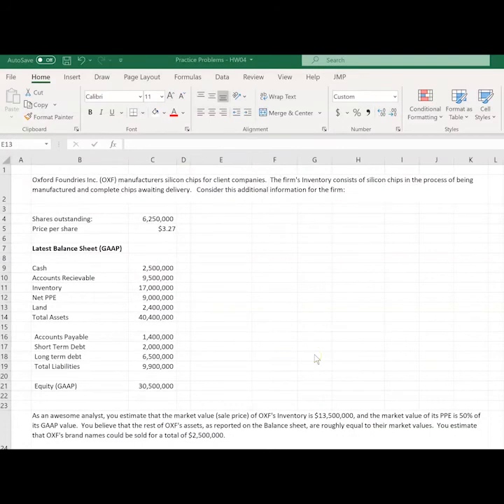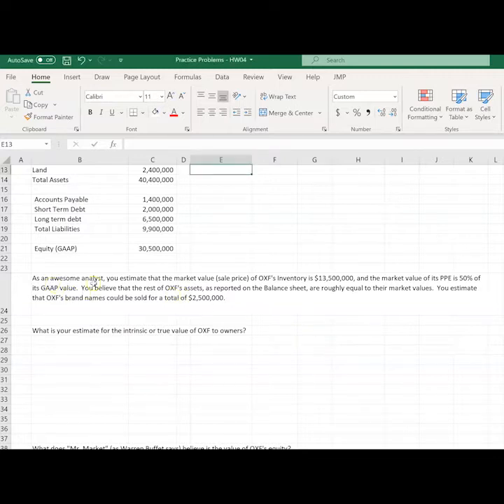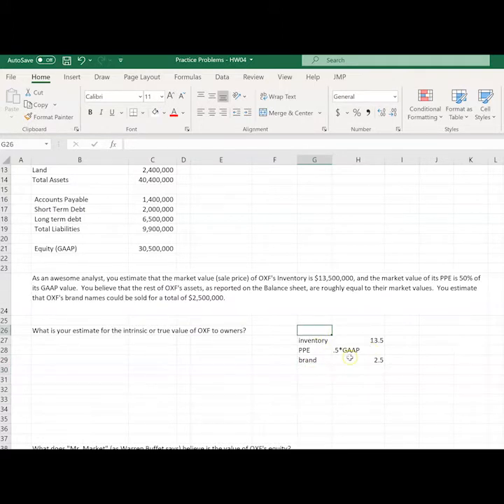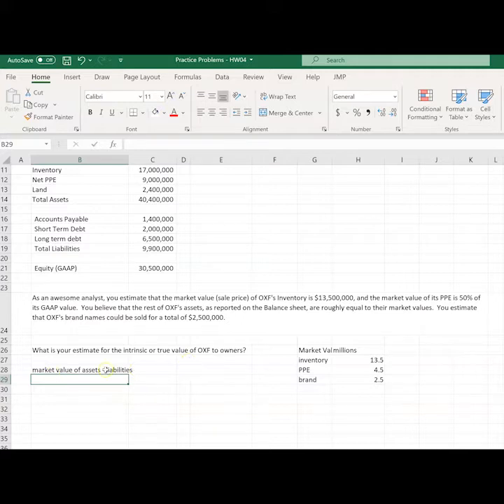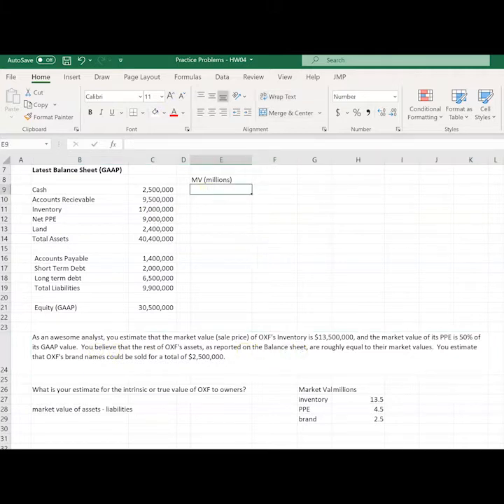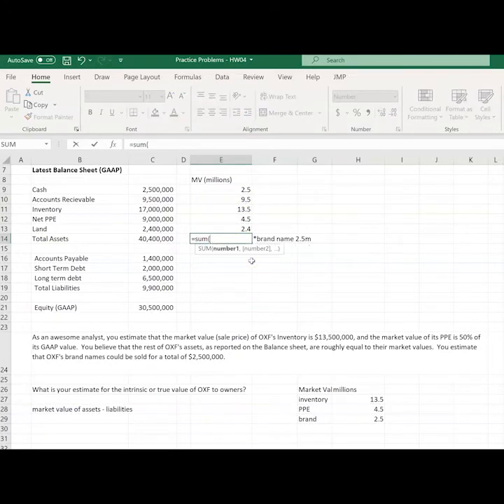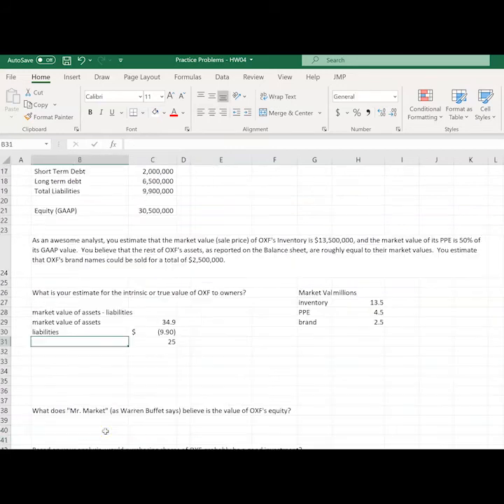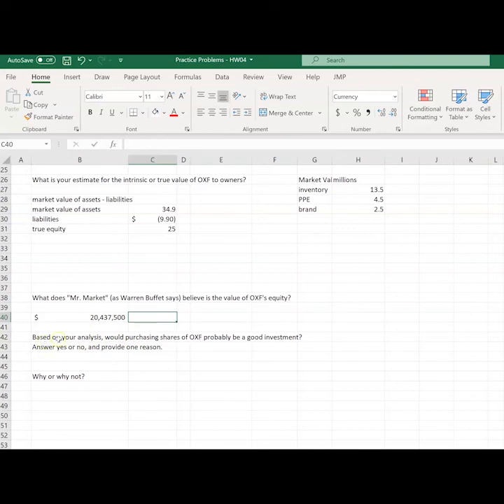CH04 Practice Problems